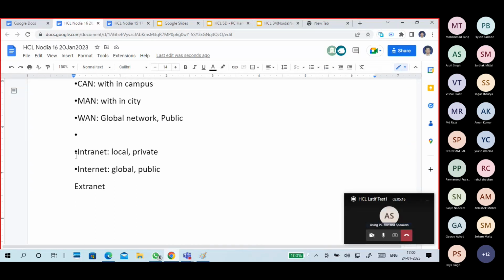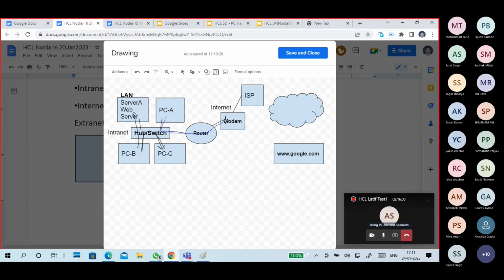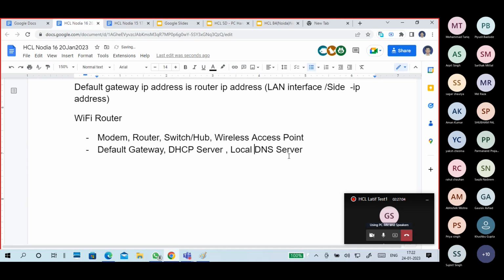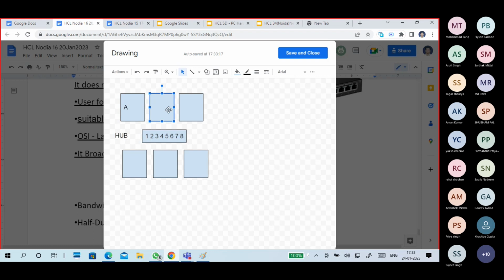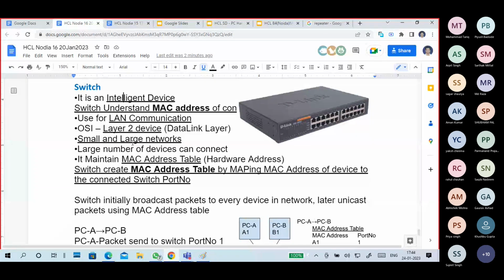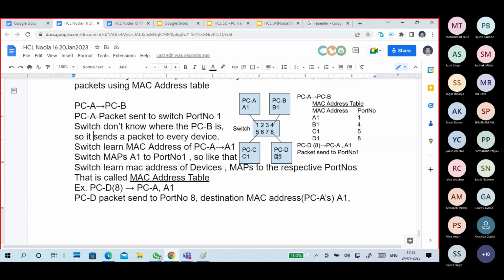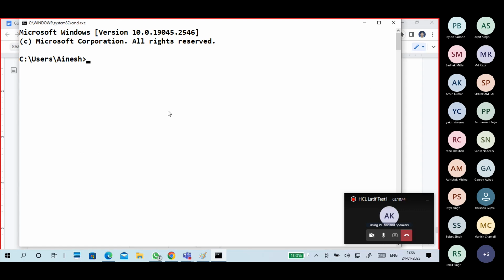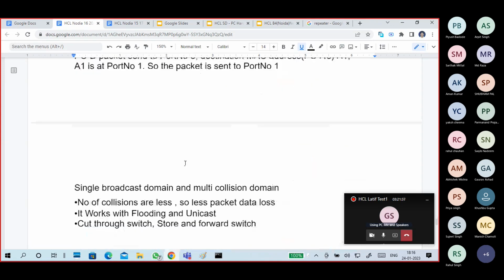(N16) Networking Basics part2 intranet and internet,HUB, SWITCH, ROUTER, MODEM,PING, TRACERT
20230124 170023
Extranet

Default Gateway:
When we require to communicate outside of network, send packet through default gateway
Router is also act like a default gateway
Default gateway ip address is router ip address (LAN interface /Side  -ip address)
WiFi Router
Modem, Router, Switch/Hub, Wireless Access Point
Default Gateway, DHCP Server , Local DNS Server

Networking devices:
Hub / Repeater
Single Broadcast Domain and Single Collision Domain

•No of collisions are high

Switch
•It is an Intelligent Device
Switch Understand MAC address of connected device
Switch create MAC Address Table by MAPing MAC Address of device to the connected Switch PortNo

Switch initially broadcast packets to every device in network, later unicast packets using MAC Address table
PC-A→PC-B
PC-A-Packet sent to switch PortNo 1
Switch don’t know where the PC-B is,
so it sends a packet to every device.
Switch learn MAC Address of PC-A→A1
Switch MAPs A1 to PortNo1 , so like that
Switch learn mac address of Devices , MAPs to the respective PortNos
That is called MAC Address Table
Ex. PC-D(8) → PC-A, A1
PC-D packet send to PortNo 8, destination MAC address(PC-A’s) A1,
A1 is at PortNo 1. So the packet is sent to PortNo 1.

Single broadcast domain and multi collision domain

Manageable and non manageable switch

•Dynamic Routing Protocols:
•IGP –RIPv2, EIGRP, OSPF
•EGP –BGP, IS-IS
Ping - tells can you reach destination
Test cmd, to test connectivity between two devices(or from source to destination)
PING used ICMP Protocol, Send ECHO Request & Receive ECHO Response
Pinging [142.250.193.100] with 32 bytes of data
Reply from 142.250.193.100: bytes=32 time=16ms TTL=59
Reply from 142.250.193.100: bytes=32 time=14ms TTL=59
Reply from 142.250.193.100: bytes=32 time=15ms TTL=59

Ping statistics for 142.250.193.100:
Approximate round trip times in milli-seconds:
over a maximum of 30 hops:
  1    1 ms     1 ms    1 ms  gateway [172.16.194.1]
  2     2 ms     1 ms     1 ms  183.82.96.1.actcorp.in [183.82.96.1]
  3     8 ms     1 ms     1 ms  broadband.actcorp.in [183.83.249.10]
  4    14 ms    16 ms    15 ms  broadband.actcorp.in [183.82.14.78]
  5     *       15 ms    15 ms  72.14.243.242
  6    15 ms    15 ms    16 ms  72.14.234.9
  7    15 ms    14 ms    14 ms  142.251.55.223
  8    15 ms    14 ms    14 ms  maa05s24-in-f4.1e100.net [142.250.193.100]
Trace complete.
Modem:
•Modulator and Demodulator
•digital single – Modem -- analog  single(telephone/fiber optical)
•Some Wi Fi routers / Router built in Modems

•Router acts like Default Gateway , router ip address is default gateway ip address
•Whenever you're communicating outside of your network , you have to send a packet through the default gateway.